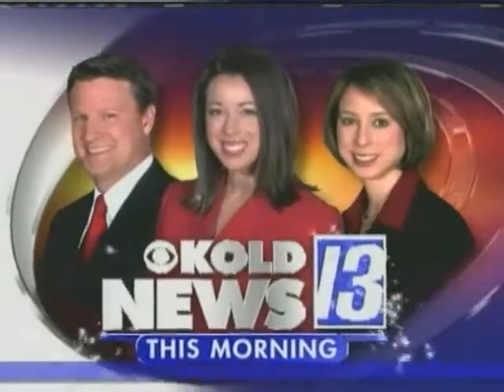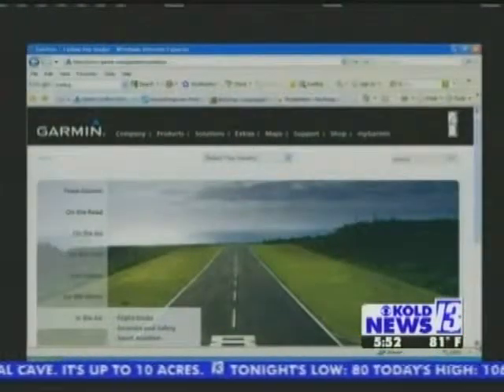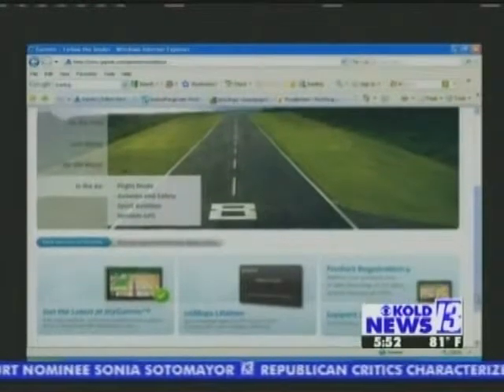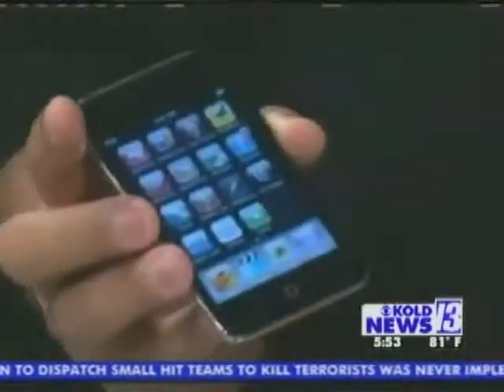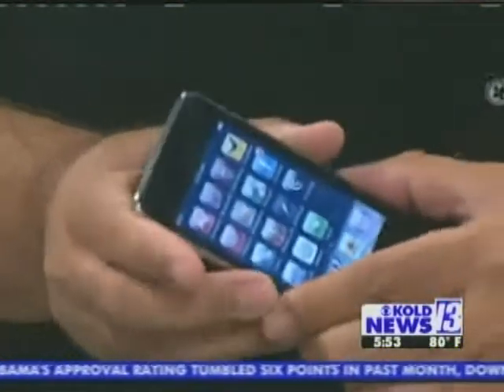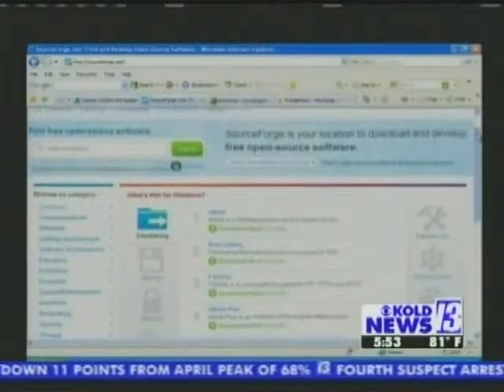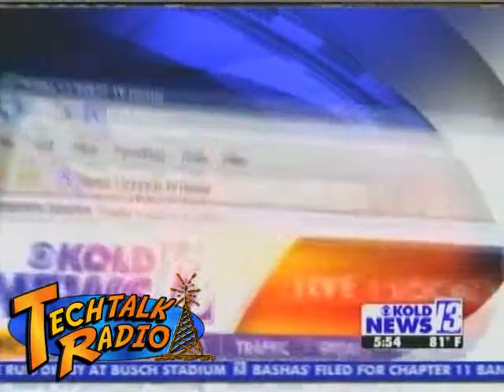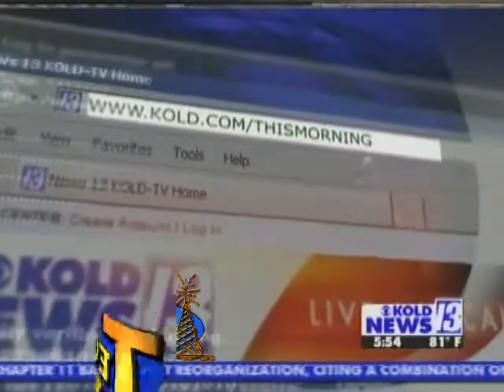Tech Tuesday 07/14/2009 - Finding Free Stuff on the Net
Tech Tuesday 07/14/2009 - Technology is a great way to find resources for getting just about anything done. Getting on the net and finding diagrams for working on the car or changing the plumbing on the kitchen sink can be done to make the job easier. With the Economy in a slumb, the net can also be used to find free or low cost applications for getting jobs done. Some of these apps can be helpful in finding work.